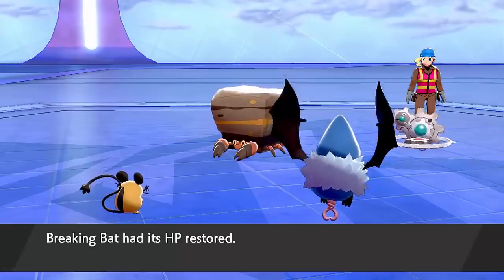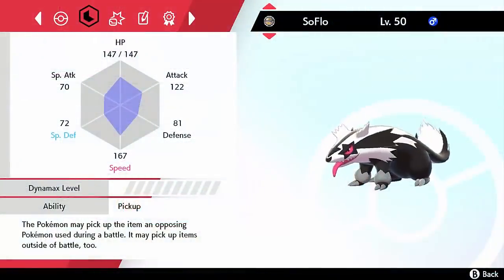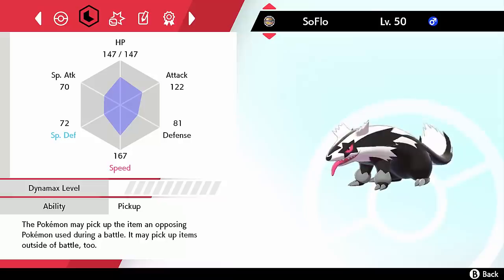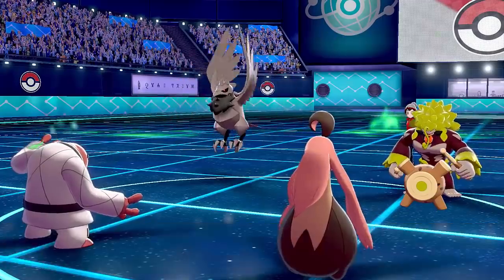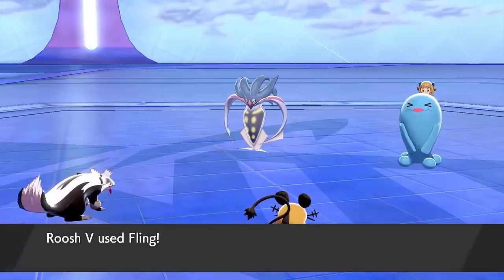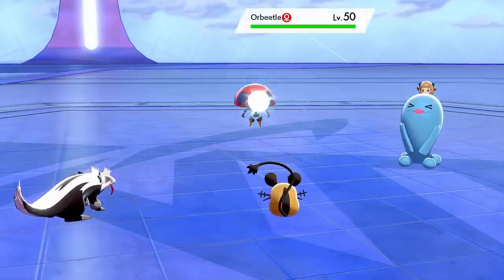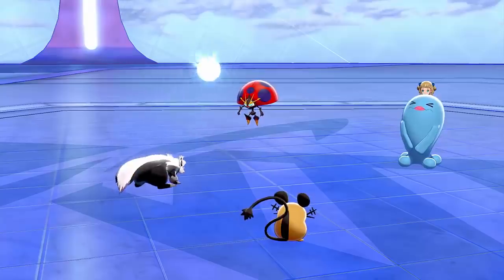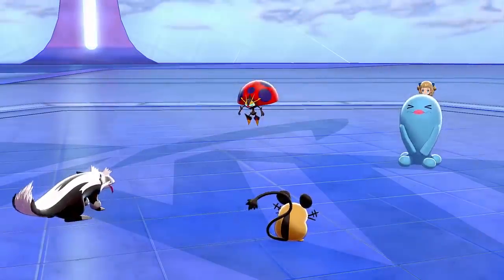DISGUSTING Unlimited Flinches Strategy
So there's a way to get guaranteed flinches every turn in Pokemon Sword and Shield. It involves the seemingly weak ability Pickup and Dedenne is a pretty good option...